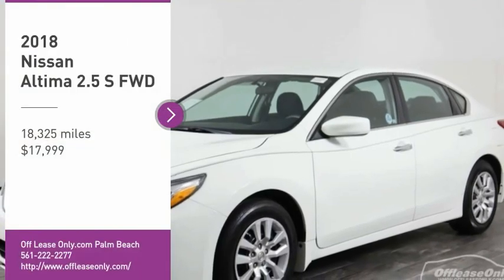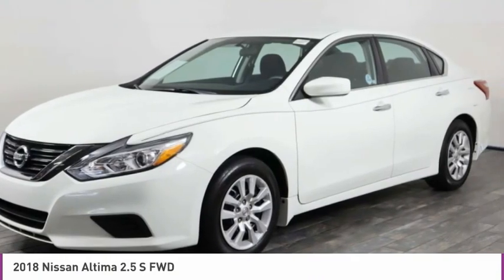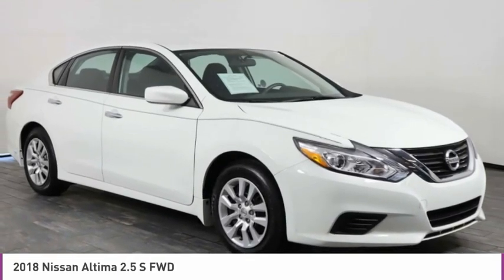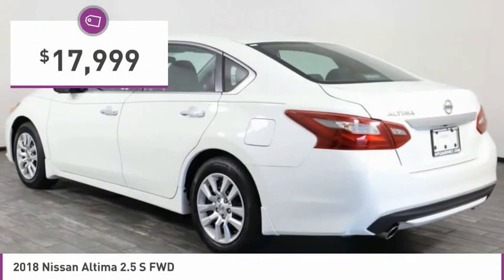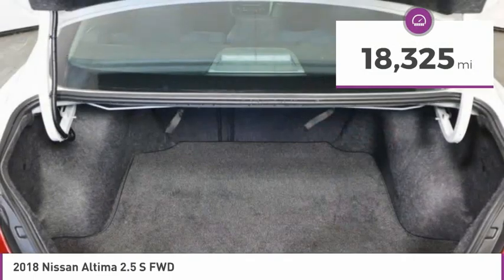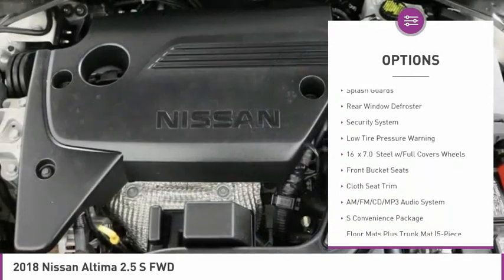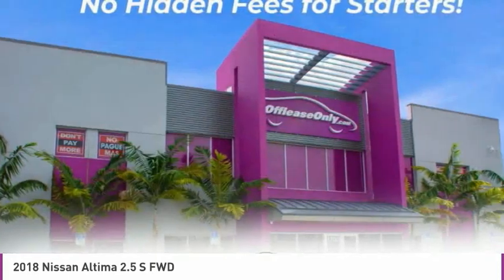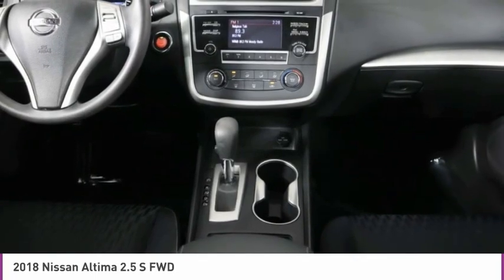2018 Nissan Altima C335080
2018 NISSAN ALTIMA West Palm Beach, FL
Stock# C335080

OFF LEASE ONLY SELECT VEHICLE! Clean Carfax, Clean Auto Check!** One Owner, CAC

*Convenience Package | Remote Start | Cloth Seats | Power Driver's Seat | Keyless Start | Bluetooth *

Save Big; Original Price was $24,980. Sleek and sculpted, our One Owner 2018 Nissan Altima 2.5 S Sedan with the Convenience Package is raring to go in Glacier White! Fueled by a 2.5 Liter 4 Cylinder that generates 179hp paired with an innovative Xtronic CVT for fuel-sipping performance. You'll conquer the road with this Front Wheel Drive sedan that rides on ZF SACHS shock absorbers for responsive handling and delivers near 38mpg on the highway. Our dramatic Altima also slips through the air with ease thanks to an aerodynamic design that makes a lasting impression with its bold lines, aggressive V-Motion grille, and dual chrome exhaust finishers.
The S cabin is roomy and refined, and it rewards you with remote start, power driver's seat, comfortable cloth seats, a multifunction steering wheel, cruise control, air conditioning, and push-button start to get things going without having to fumble for your keys. More convenience comes with Bluetooth technology that's backed by a 5-inch central display, Siri Eyes Free, a hands-free text-messaging assistant, and a six-speaker sound system. You'll love the attention to detail, too!
Nissan provides peace of mind with a multitude of safety features such as a backup camera, automatic emergency braking, forward-collision warning, and an advanced airbag system. Check out our beautiful Altima and get inspired on every trip you take!